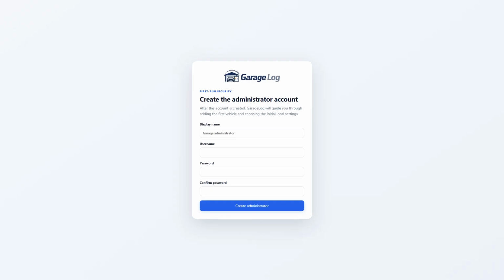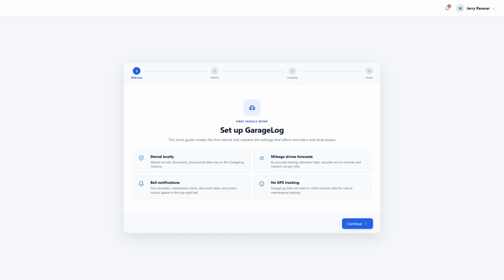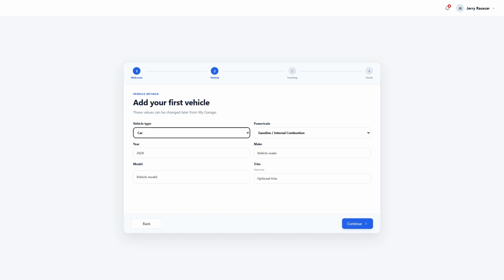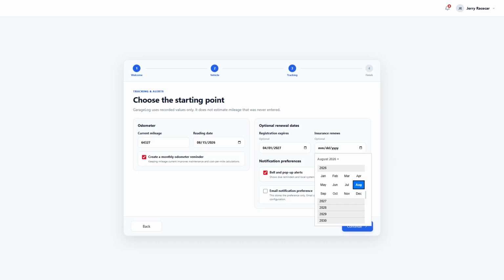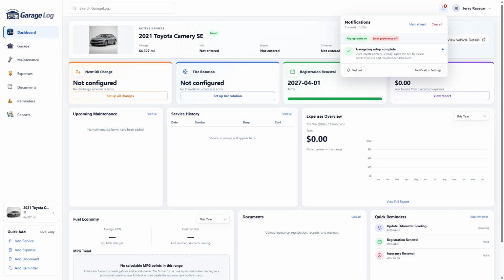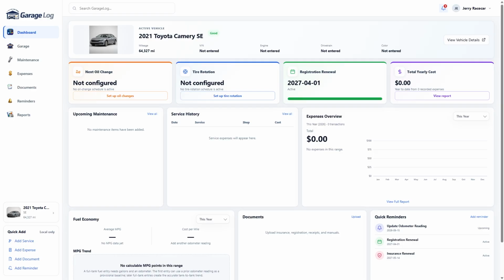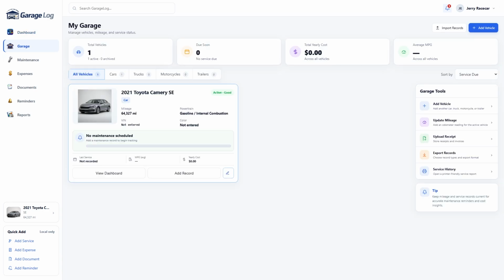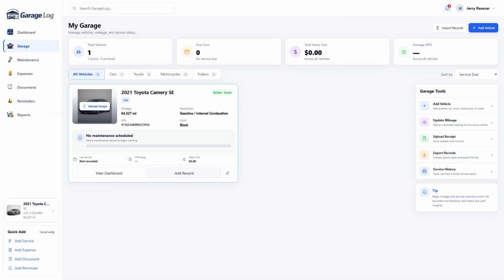GarageLog Demo: What It Does + Set Up Your First Vehicle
GarageLog is a self-hosted vehicle maintenance and ownership tracking platform designed to keep your vehicle information organized in one place.

In this first GarageLog demo, I’ll give you an overview of what GarageLog does and walk through setting up your first vehicle.

We’ll cover:

Adding your first vehicle
The GarageLog dashboard
Tracking maintenance and service history
Expenses and ownership costs
Reminders and upcoming maintenance
Vehicle documents
Reports and vehicle history
How GarageLog keeps your vehicle records organized over time

GarageLog is designed for people who want control of their own vehicle data without relying on another subscription-based cloud service.

This is the beginning of a GarageLog video series, with future videos covering more of the platform, configuration, self-hosting, OBD integration, mobile features, and development progress.